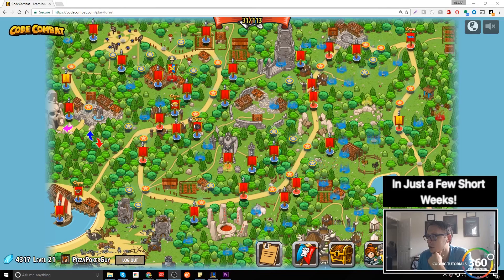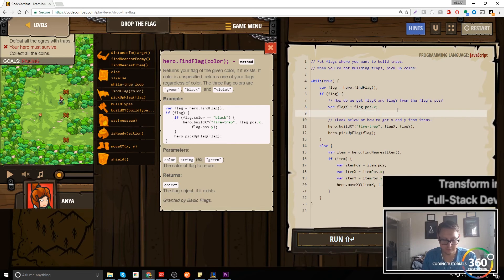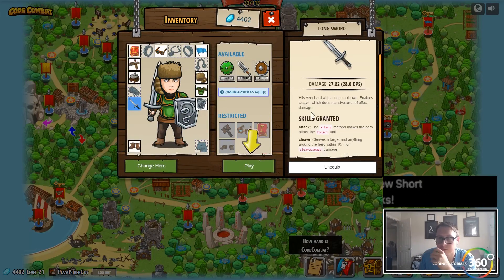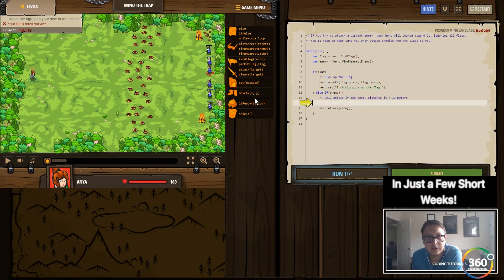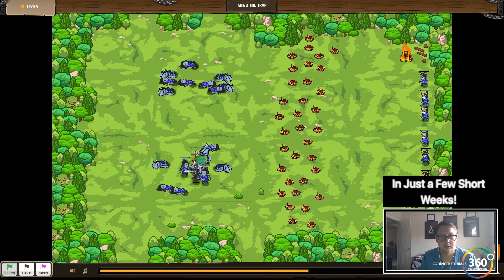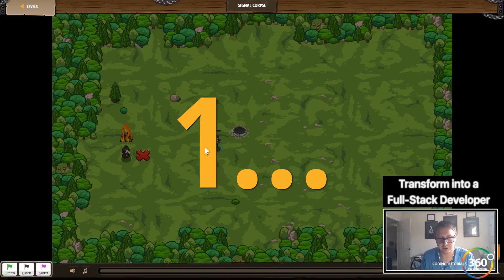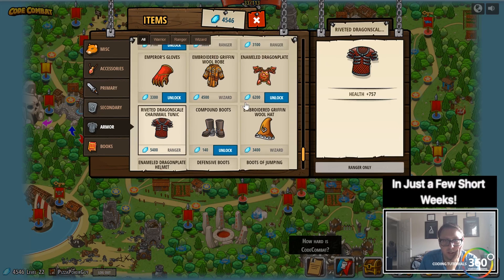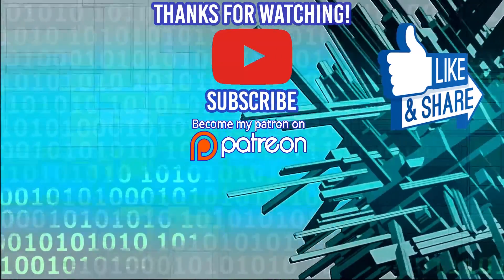CodeCombat Backwoods Forest: Drop the Flag, Mind the Drop Signal Corpse